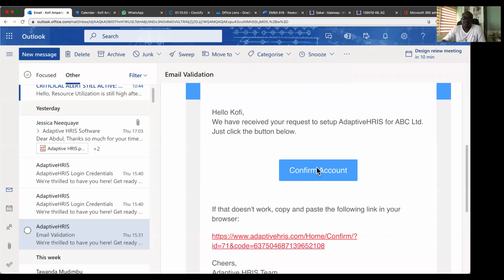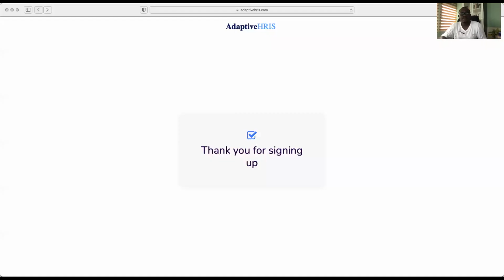Activate Your Adaptive HRIS and Payroll System | How to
Adaptive HRIS is a locally made HR and Payroll system built to world class standards of quality and technology. Our solution has been reliably serving broad base of customers in diverse industries ranging from banking through manufacturing to information communications technology.

​As a home-made solution, all our local laws, conventions and regulations have been baked in. Thus, compliance comes in the box.​You get best practice HR technology that you can easily customise to suit your unique way of work.